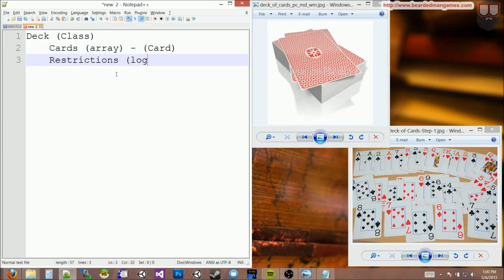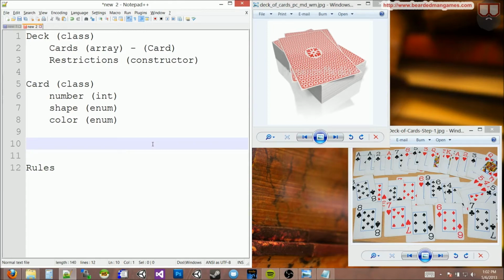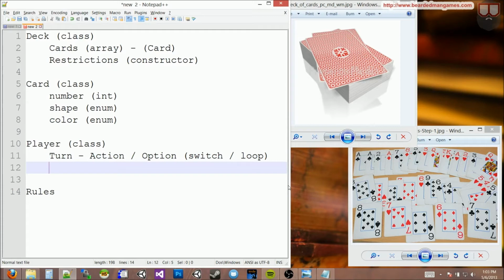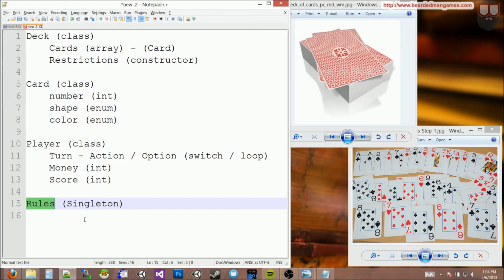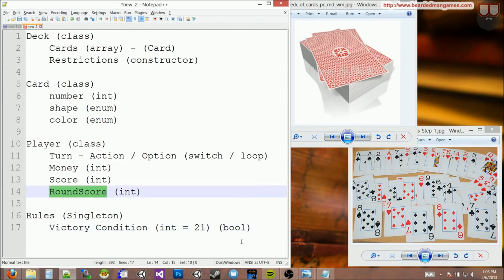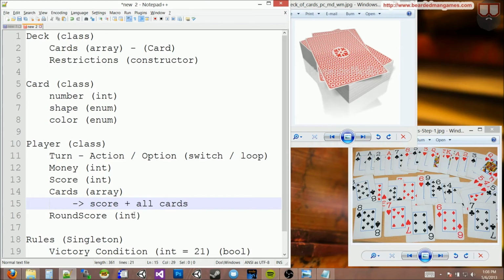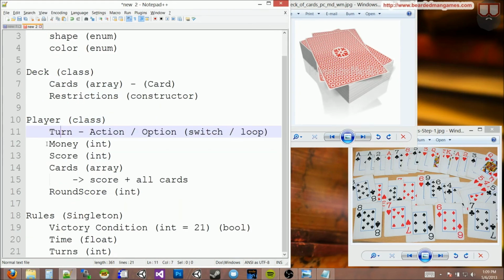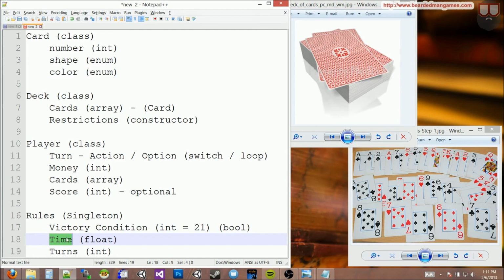Thinking Like An Inventor: Getting Started in Game Programming Part 1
In this video I go over how to start thinking about programming a game or software.  How to break it apart and make it easier to come up with what is needed and  where to start working against it.